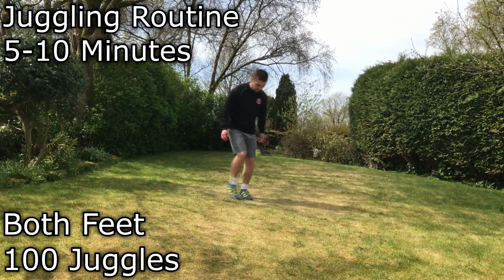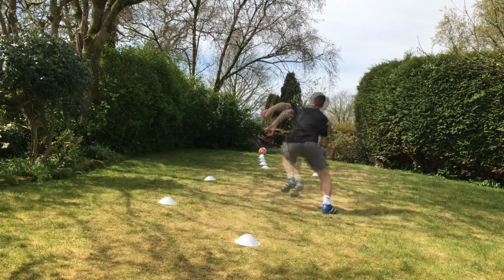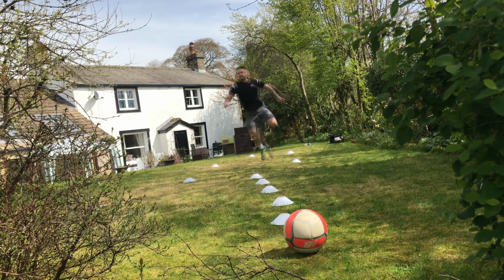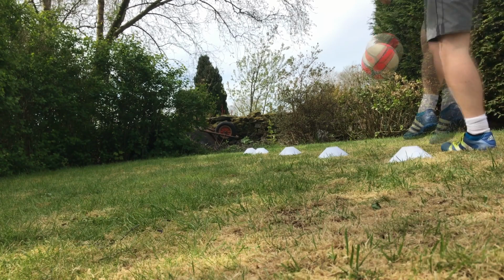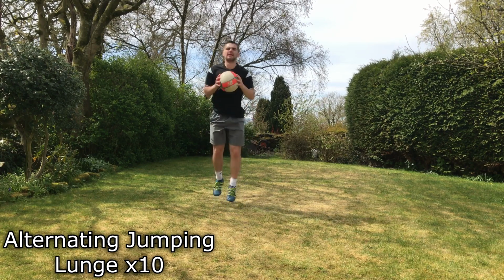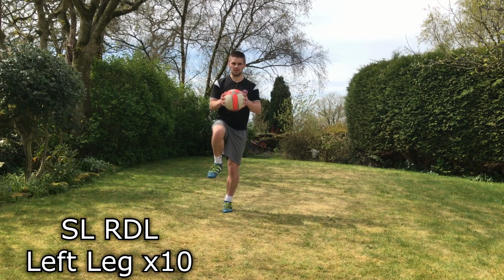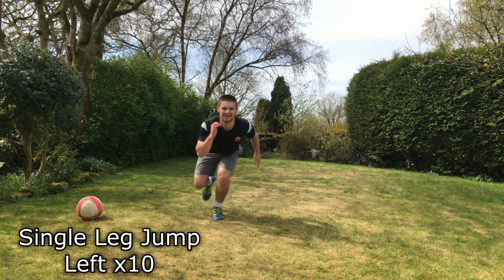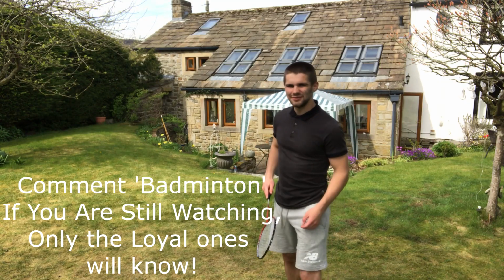The ULTIMATE DRIBBLING DRILL For Soccer- Speed, Control, Explosive, plyometrics, Quick Feet, Agility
This is the best dribbling drill for footballers, it incorporates Zig-Zag dribbling, Cone weave dribbling, fast feet, plyometrics, Speed and control. In this day of the life of a footballer in lockdown episode i focus my training session on how to improve my dribbling. I then came up with and designed  the perfect drill that helps every aspect of dribbling like ronaldo, traore, neymar and messi.